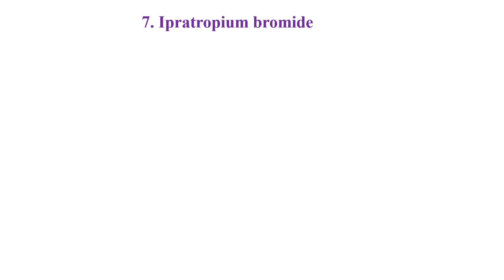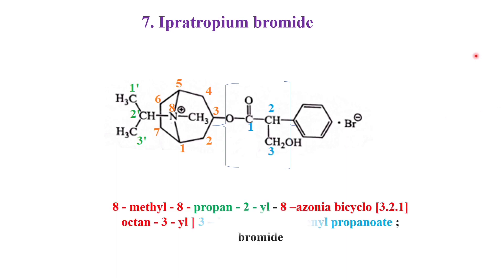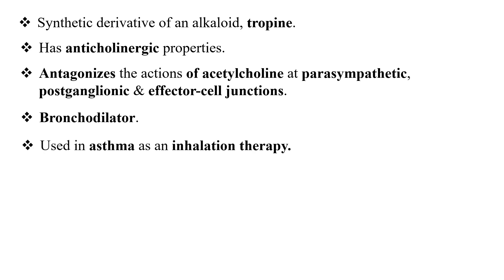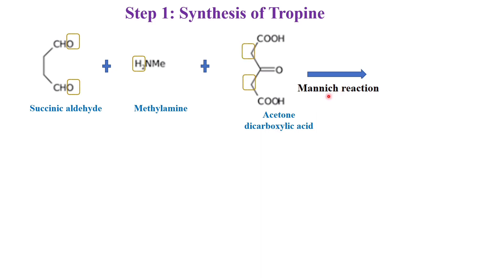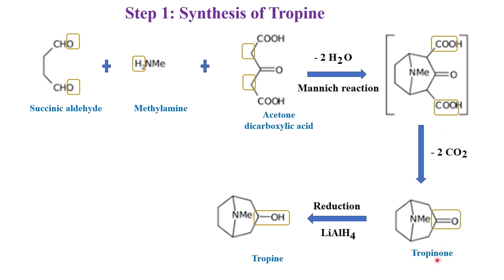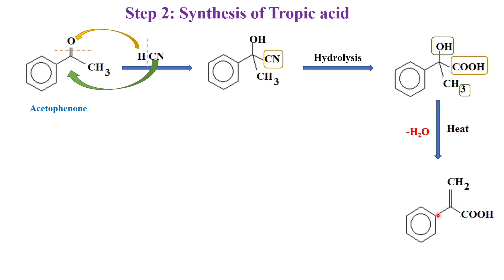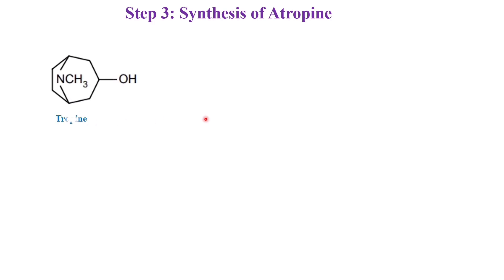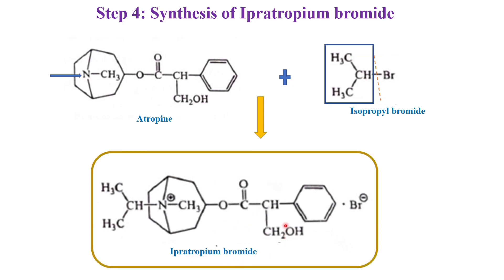7. Synthesis of Ipratropium bromide | Medicinal Chemistry -I | B. Pharm IV Semester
Synthesis of Ipratropium bromide | Medicinal Chemistry -I | B. Pharm IV Semester